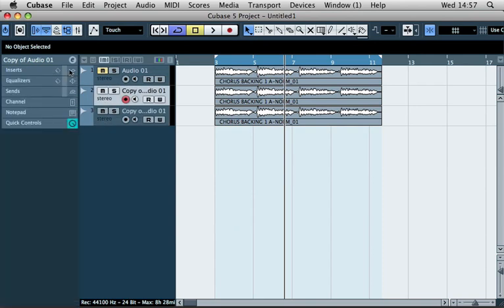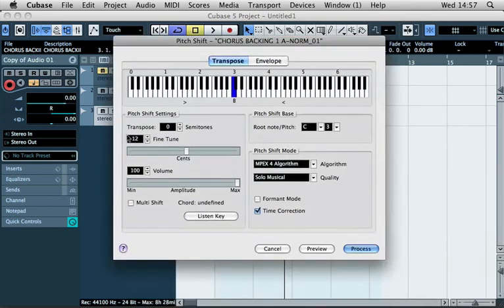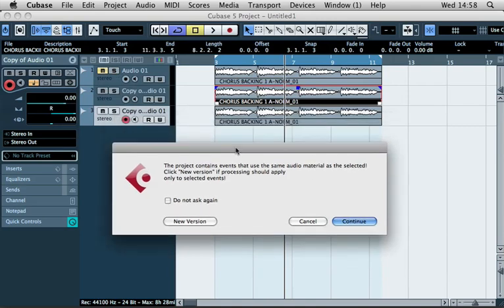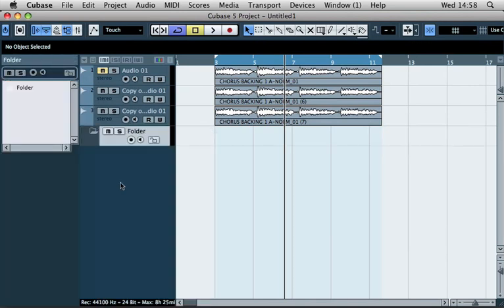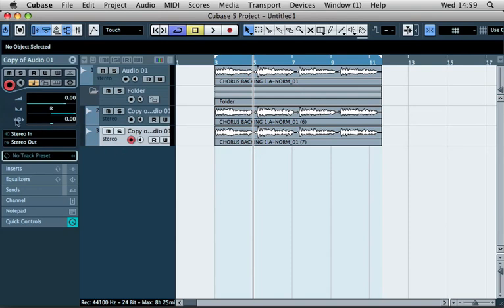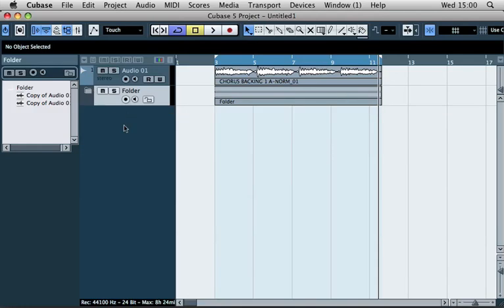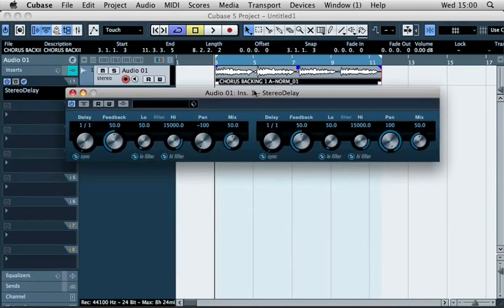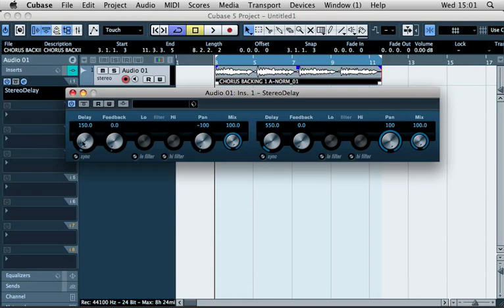Cubase Tutorial - Tech Tip 8 - Create Stereo Width in Cubase 5 (Vocals, Lead Sounds etc.)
In this video we take a look at taking a single mono vocal sample and using a couple tricks, we widen it out to make it sound like it is playing in full stereo. This sort of effect is great for adding body to your vocals or even moving a lead line so that it is not sitting directly in the middle of your tune!

for more free tutorials!

You can get access to ALL of our interactive video tutorials (300+ Hours and counting; plus sample packs, resources etc) including all of our exclusive Tech Tip Project files and samples, when you become a subscriber to our website for only £99.99/$145 for a FULL year!